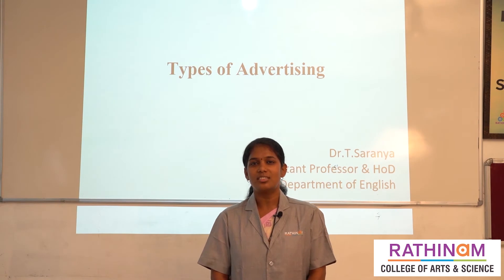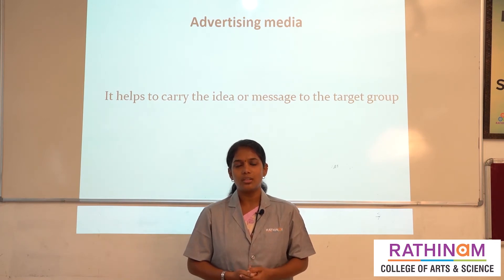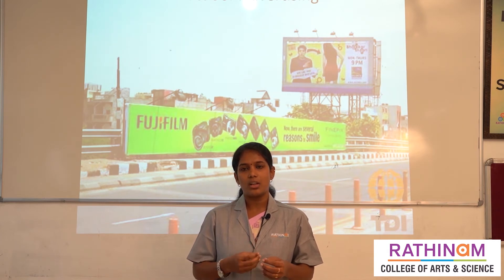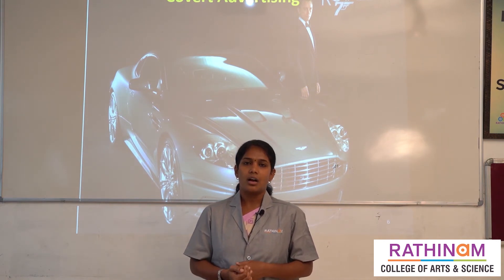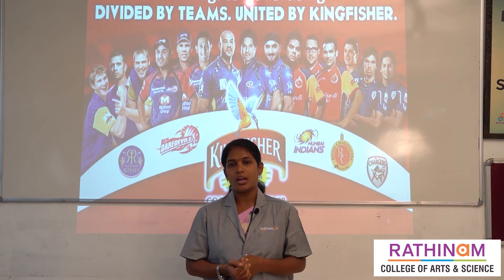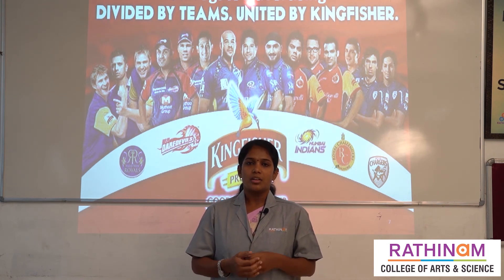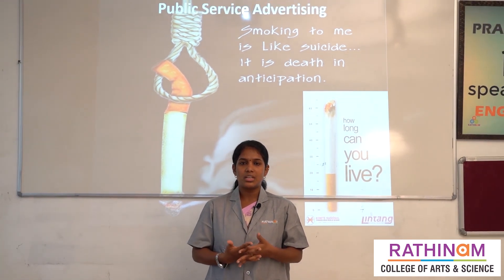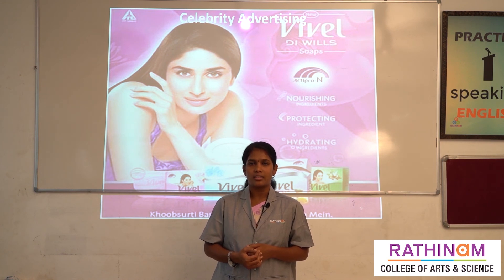Dr T Saranya English